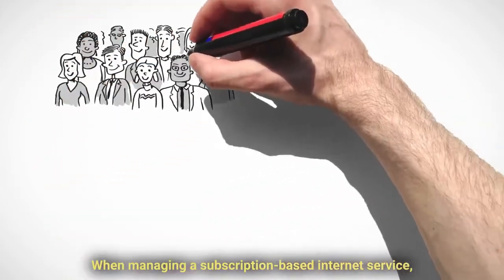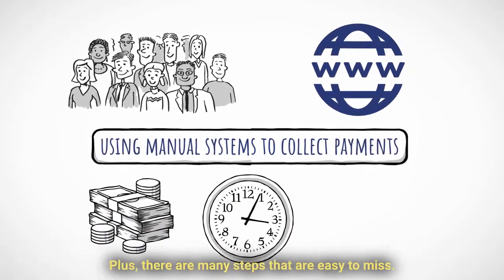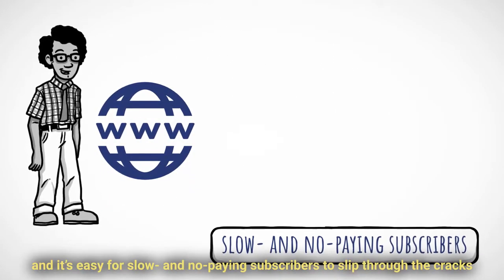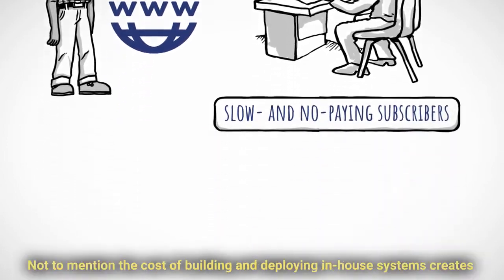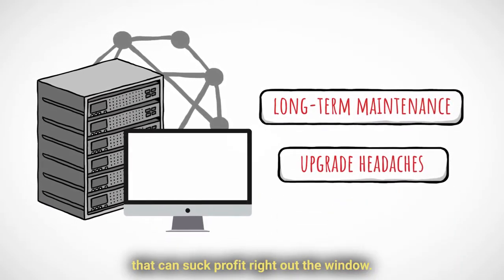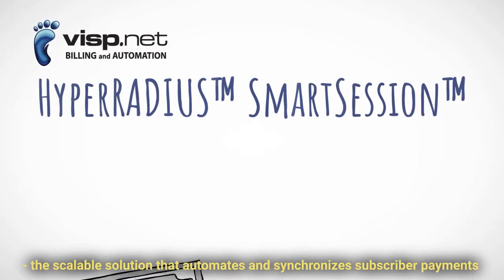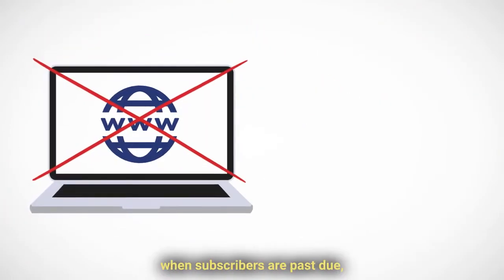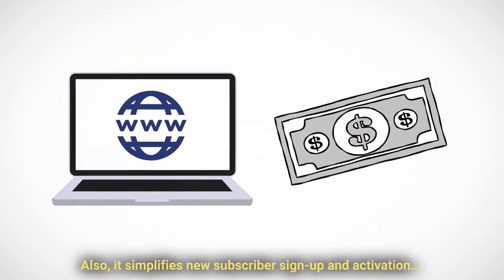VISP Hyper RADIUS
For more information about this feature, and all other features in VISP, reach out to your VISP Client Success Team at .